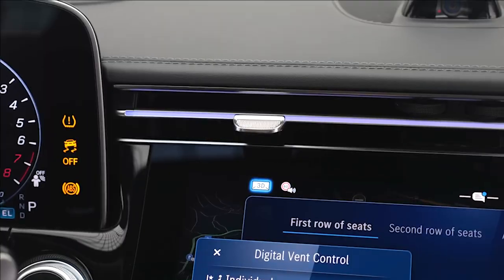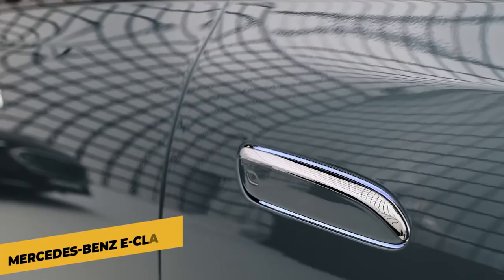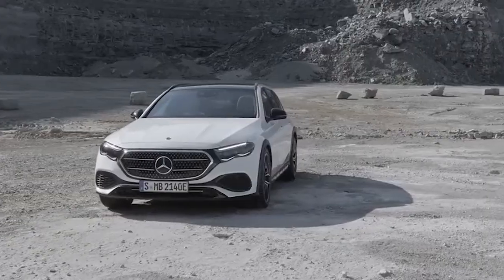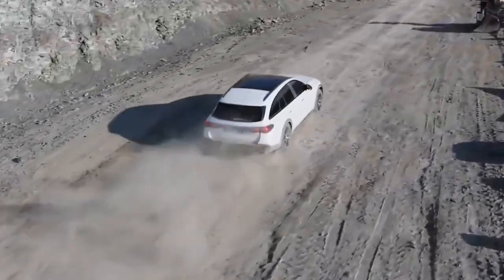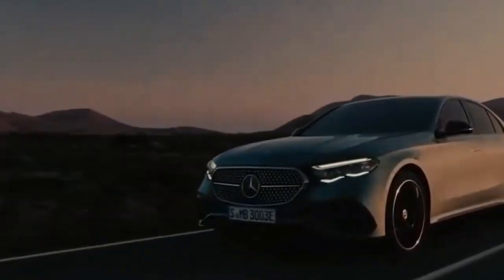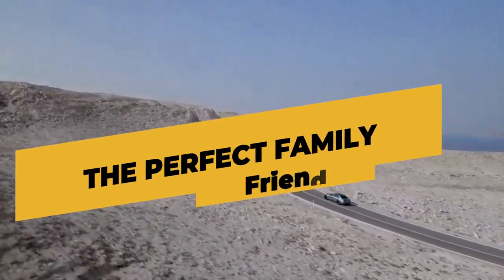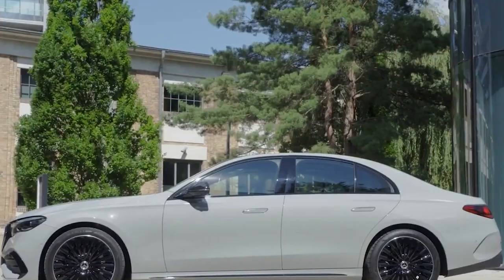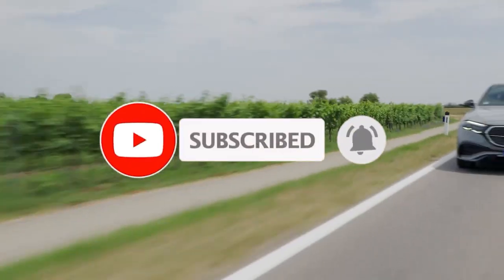All Updates about 2024 Mercedes Benz E Class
The 2024 Mercedes-Benz E-Class, codenamed W214, is built on the identical MRA2 platform structure as the auto it supersedes, and below its redesigned exterior is a lot of the equal powertrain and chassis hardware. Among the key hardware adjustments however, has been a 20mm extension in the wheelbase, and the availability of rear-wheel guidance which reduces the turning circle with the aid by up to a meter.
In terms of the exterior design, crisp persona strains over the wheels, a new front-end photo that links the grille and the widespread LED headlights in a black panel, and new tail lights with a sensible three-pointed celebrity graphic, supply the E-Class with subtly greater muscular avenue presence. Details such as flush door handles and cautiously sculpted front and rear bumpers have helped supply a drag coefficient of 0.23. Available wheel sizes vary from 18 to 21 inches.
The actual story of the new Mercedes-Benz E-Class is no longer so much about hardware, but software. This auto is chock-full of software-driven applied sciences and features designed to make each driver and passenger experience extra connected, comfortable, and in control.